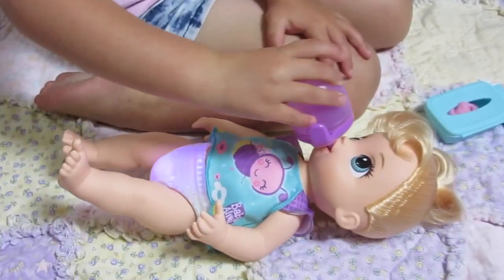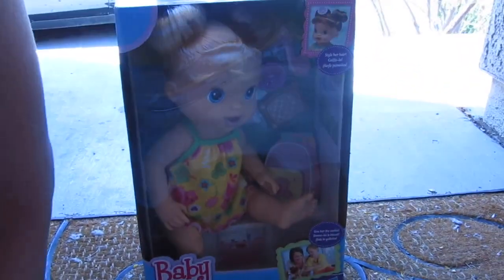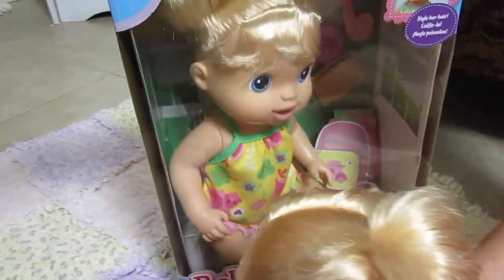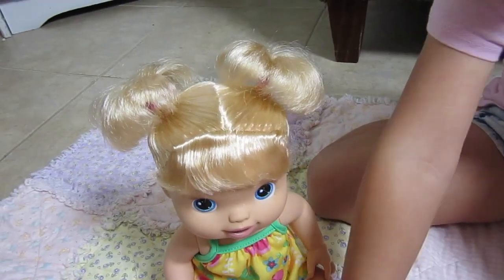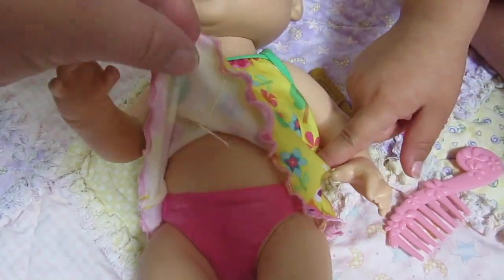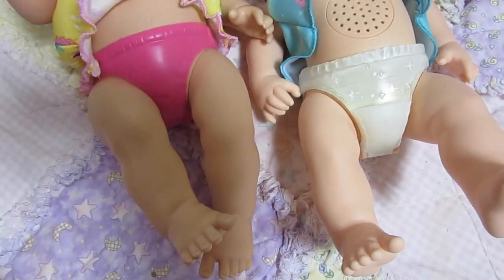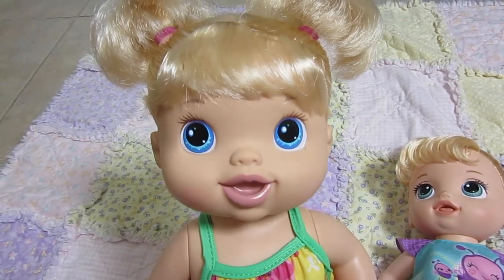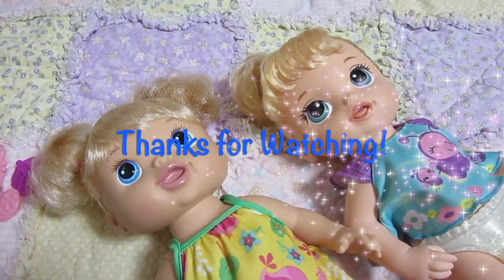Blonde Pretty in Pigtail BABY ALIVE Doll Unboxing Play With Twinkles n Tinkles Baby